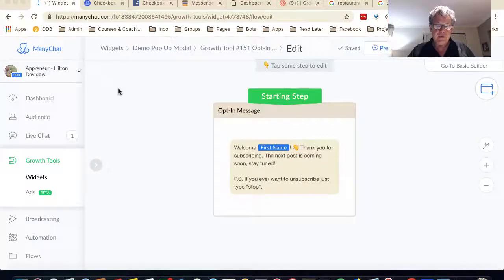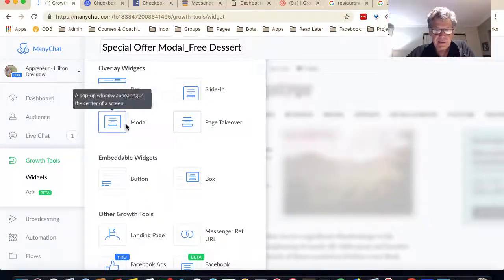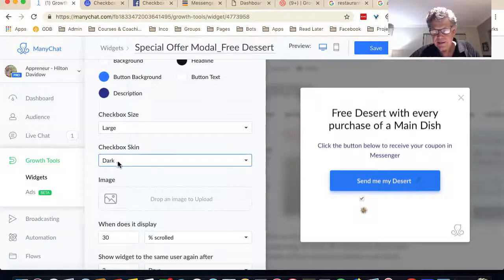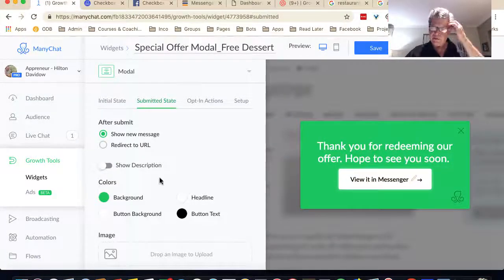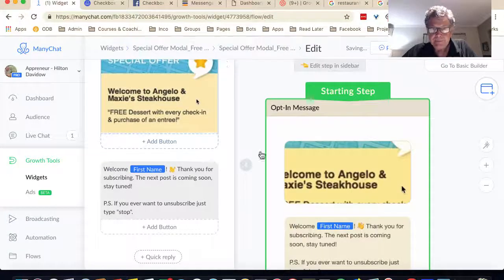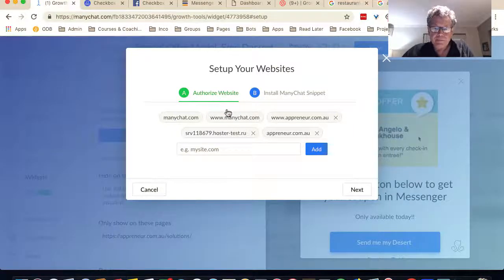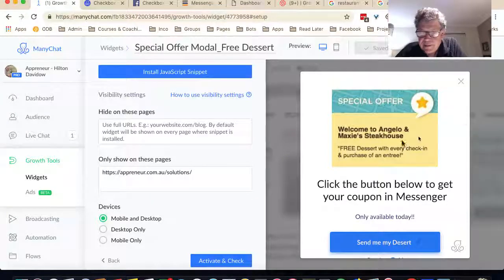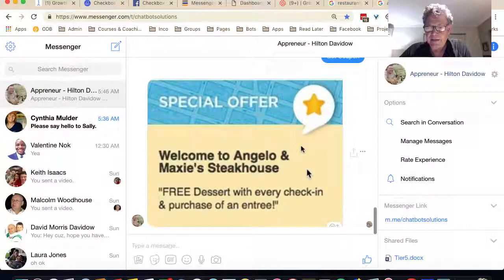Manychat Growth Tools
Getting Started with Messenger Marketing - Groth Tools. Overlays and Embeddable Widgets